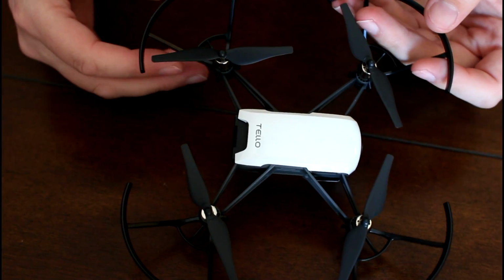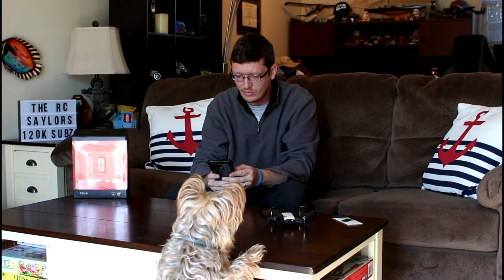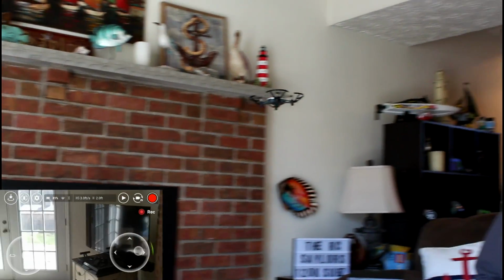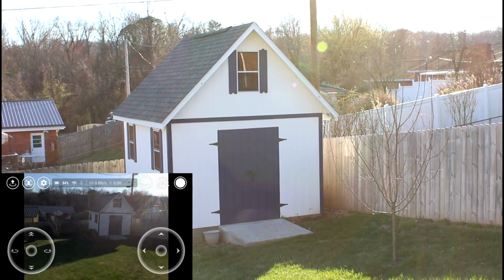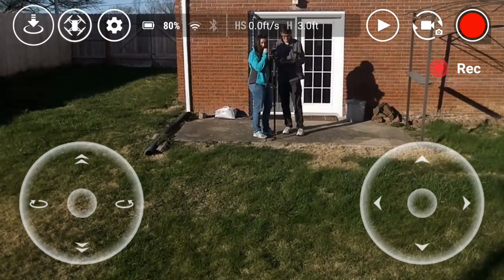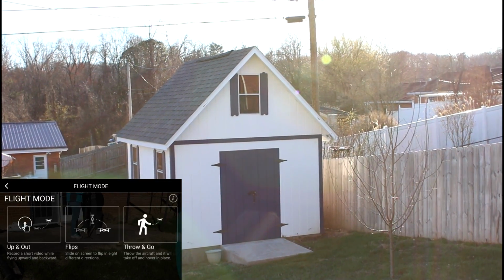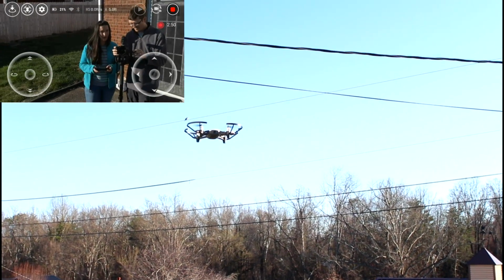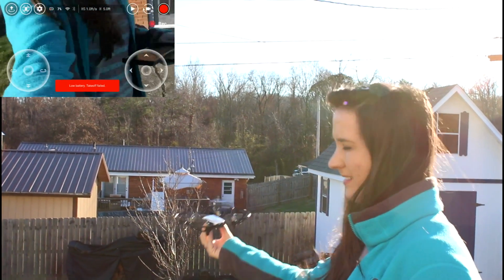Ryze Tello - Budget DJI Drone For Beginners - Indoor & Outdoor Flight Test - TheRcSaylors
The Ryze Tello has built up a lot of hype since it was announced not long ago and really puts itself out there as a great beginner drone.  It's got a fair price tag, for most beginners, but can it actually do everything it promises?  We are here to put the Tello to the test, both indoors and out.  We want to see, after testing Hundreds of drones, if this beats everything else in it's category or not!  Long charge times, but decently long flight times, which is more important to you?  Are brushed motors an okay sacrifice for the price?  How about flying from your phone without a dedicated transmitter?